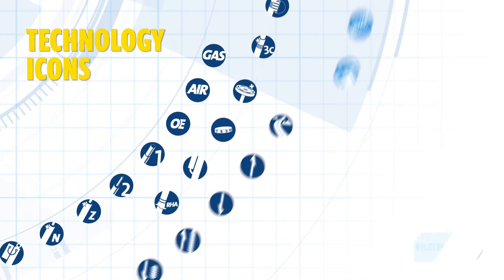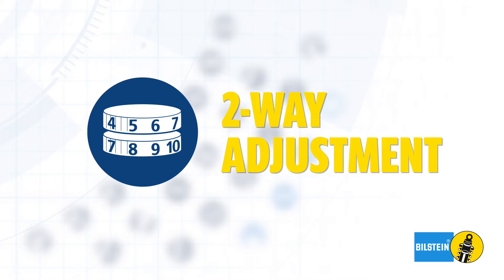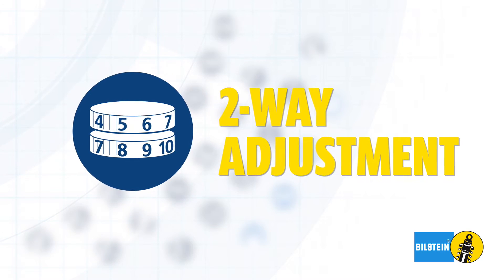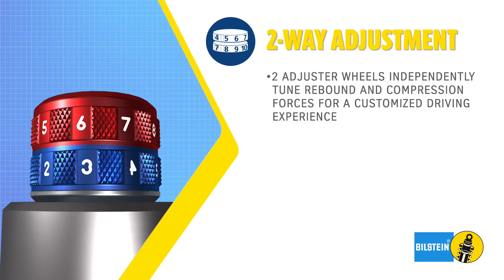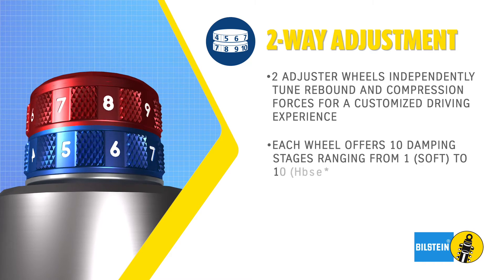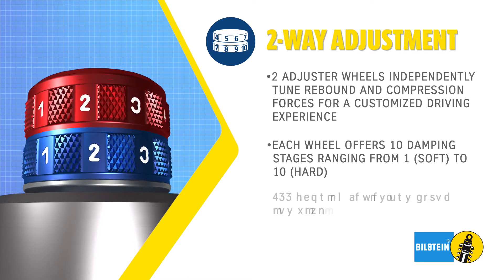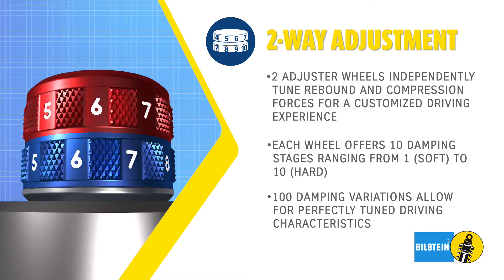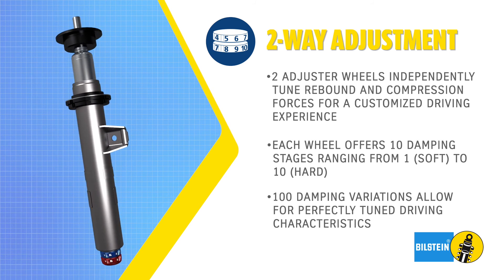BILSTEIN Technoloy Icon Video - 2-way Adjustment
Both rebound and compression forces can be adjusted independently via the two easily accessible knobs offered with BILSTEIN 2-way adjustment technology.